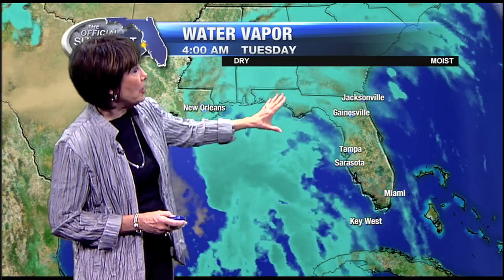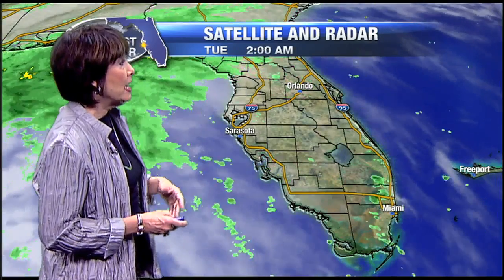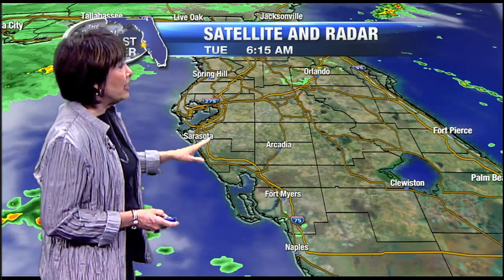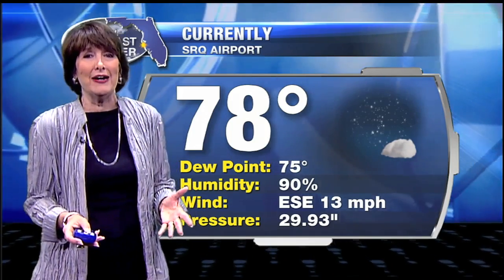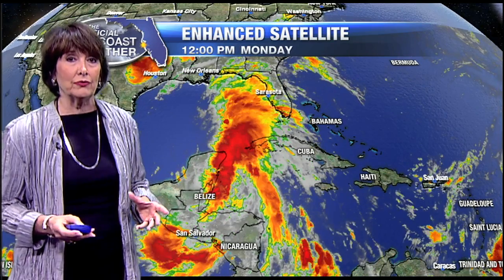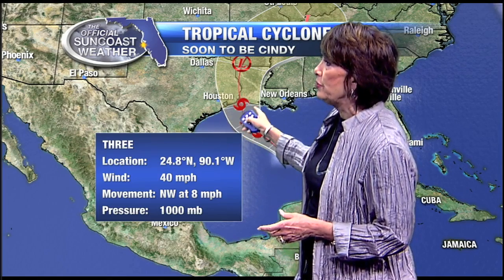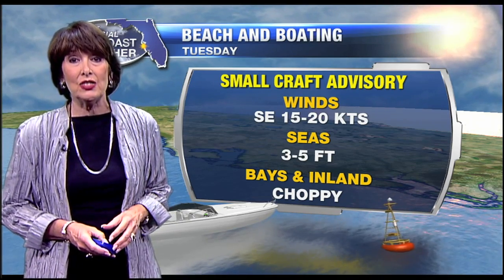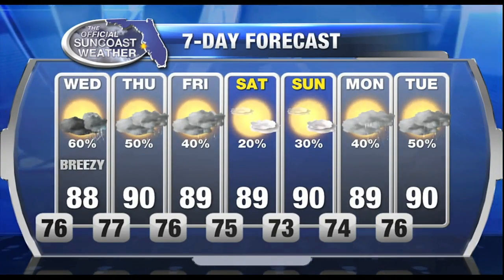The Official Suncoast Forecast - 6am June 20, 2017